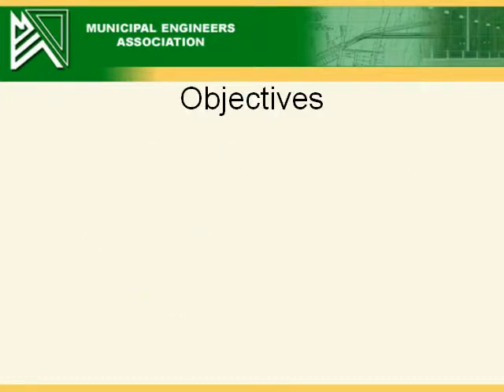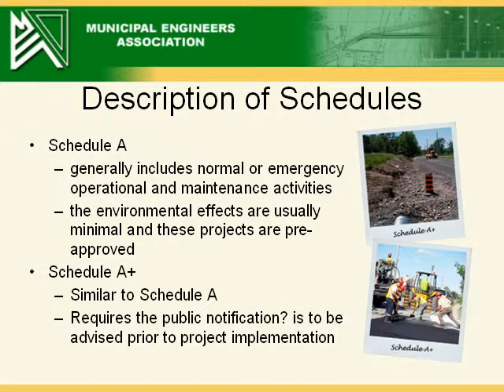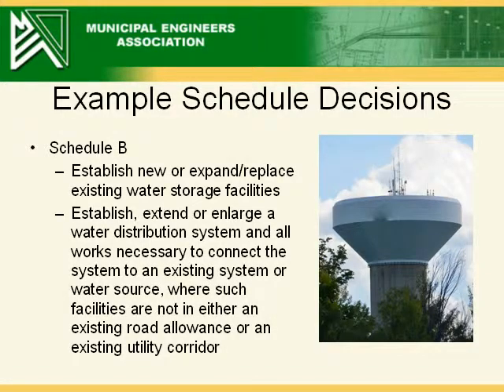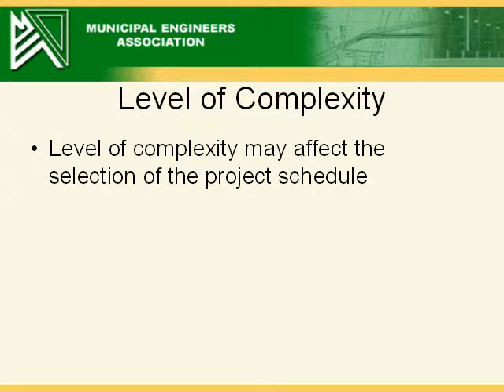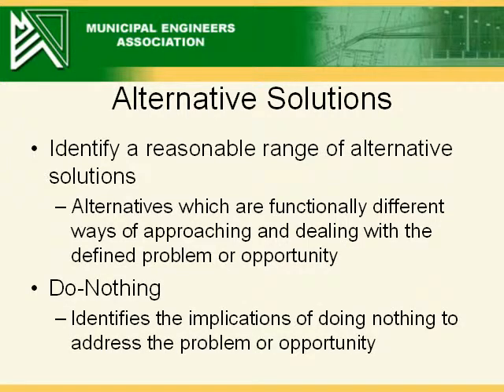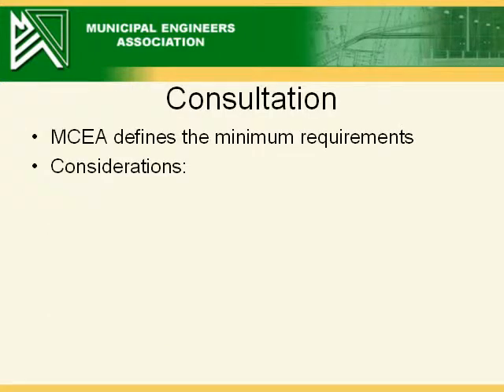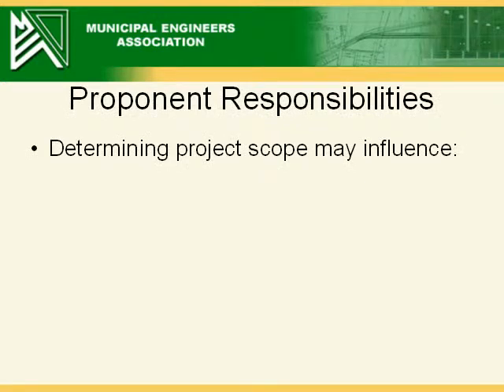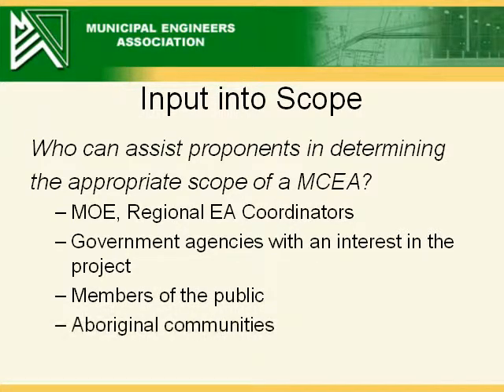Scoping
This presentation was prepared in July 2012 by the Municipal Engineers Association to assist with understanding and applying the Municipal Class Environmental Assessment